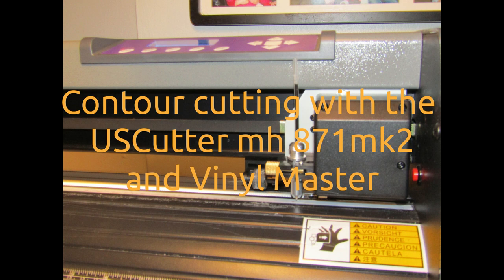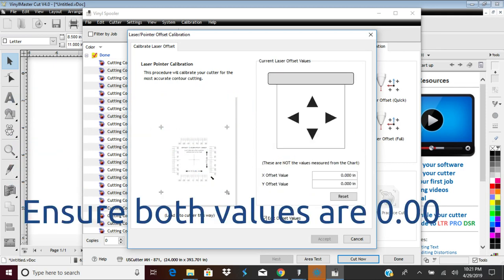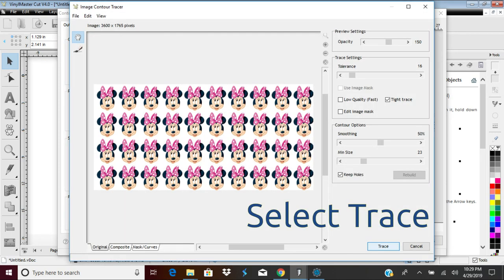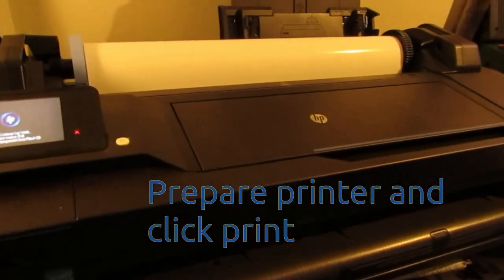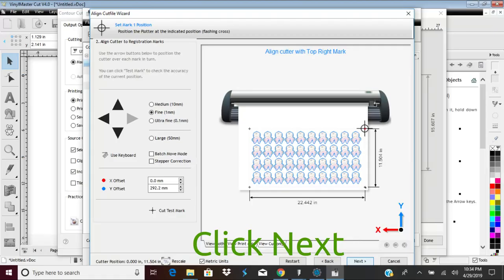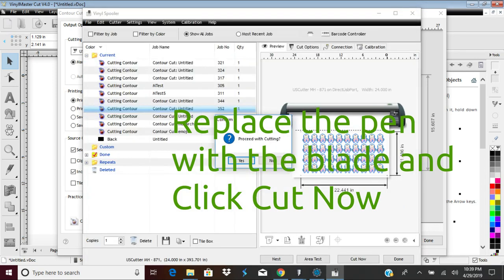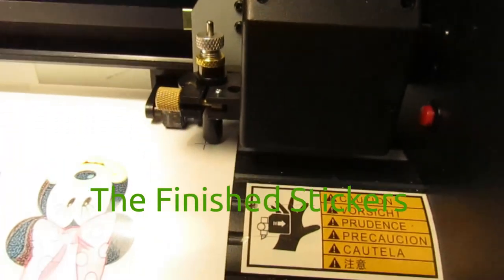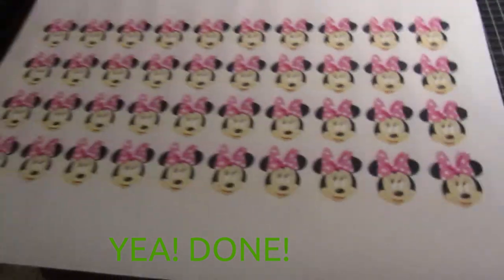Contour Cutting Stickers with USCutter MH 871 mk2 and VinylMaster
Demonstration of contour cutting on the mh871. All the literature I read after I bought this cutter said that contour cutting is not possible, and to buy the next higher priced option, the sx series with a laser. Here is how you set up the hardware and software to contour cut any image with Vinyl Master and your mh871.  You can pause the video at any point to follow along with your own setup.
Brian (New London Web)